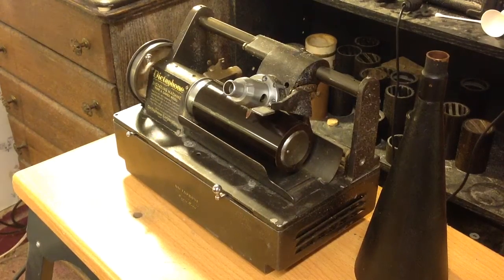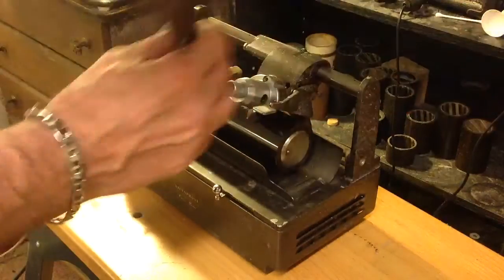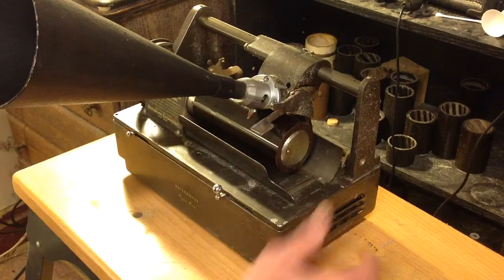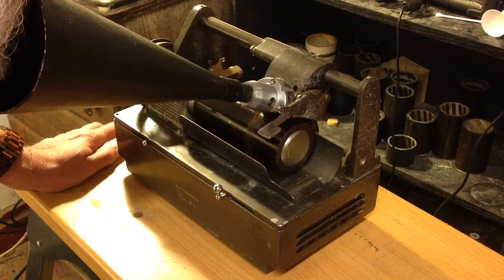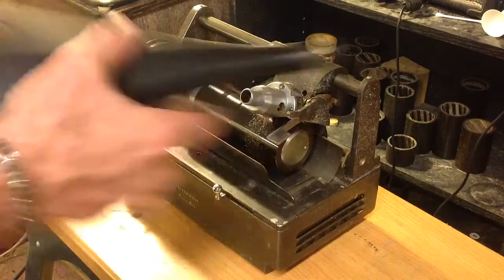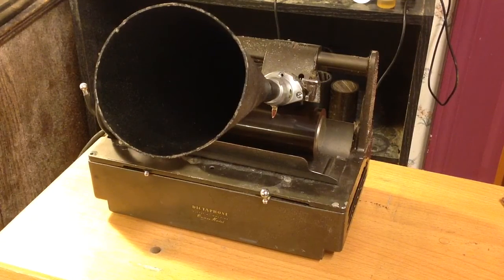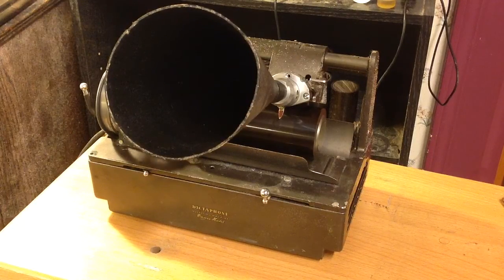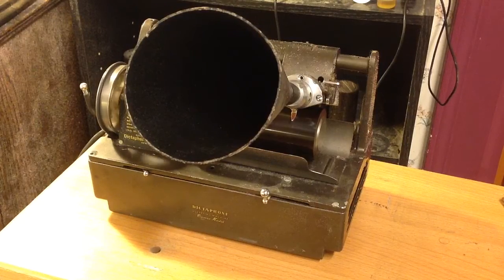dictaphone / recording horn test # 1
this machine is NOT as efficient as the 1925 dictaphone, however it does make a decent recording, considering it is a dictation machine...